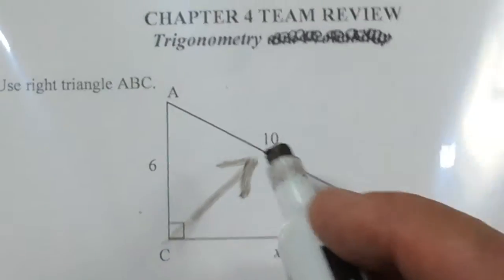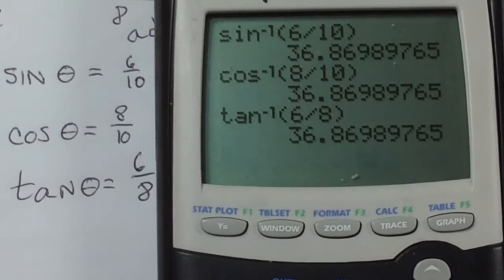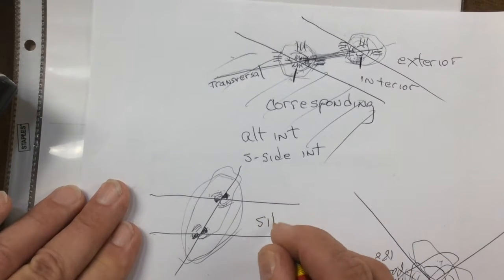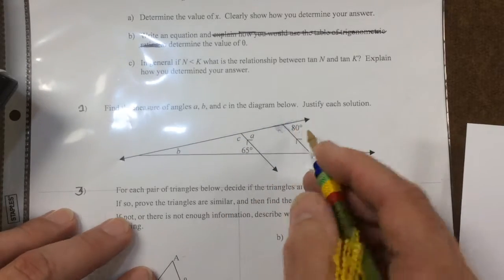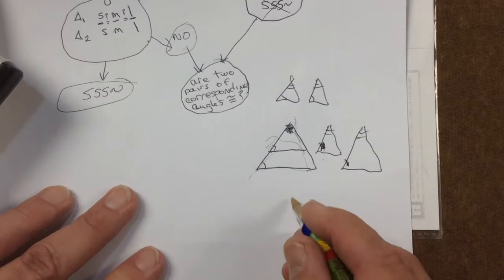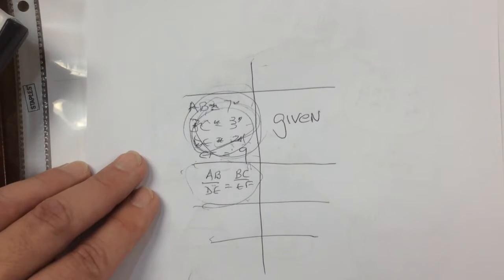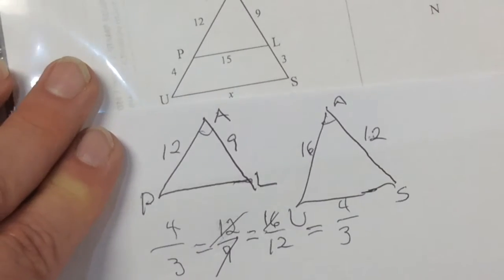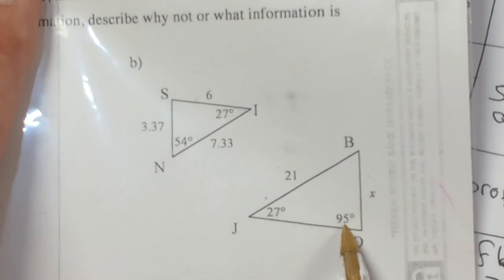Review of Unit 2 Team Test